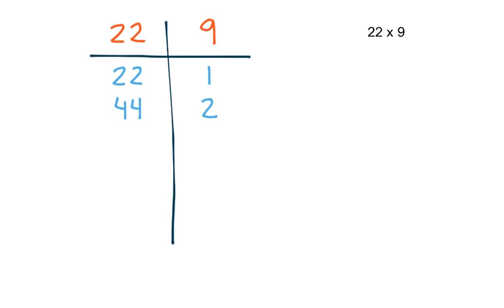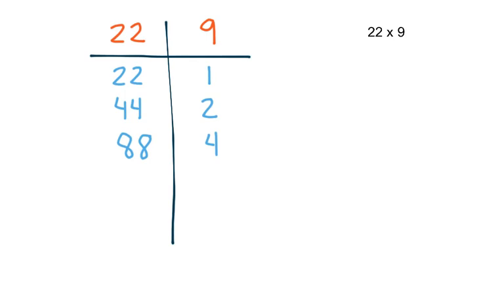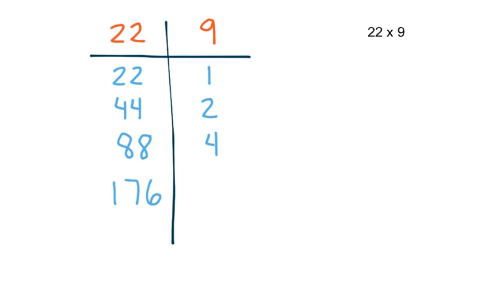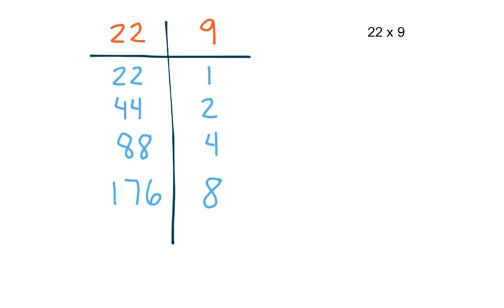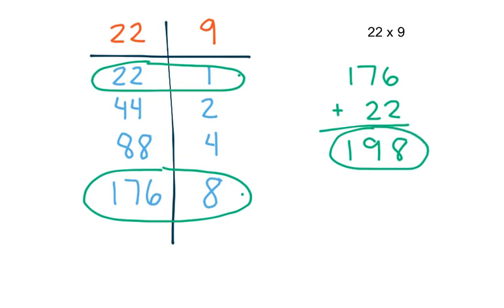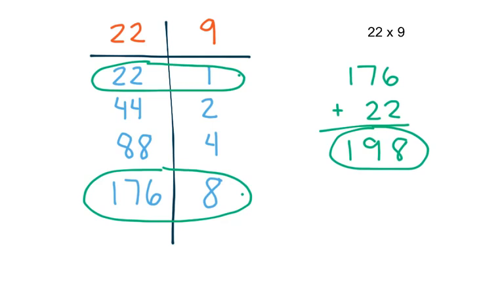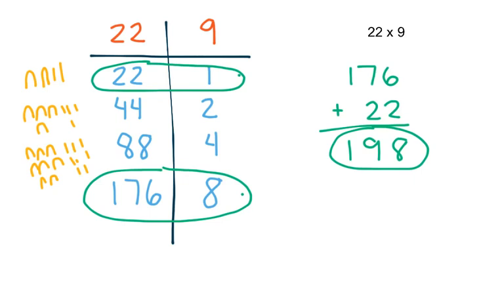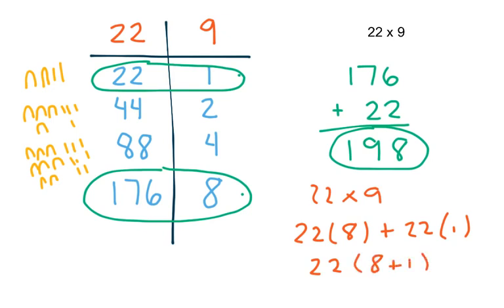Math 122 - Egyptian Duplation